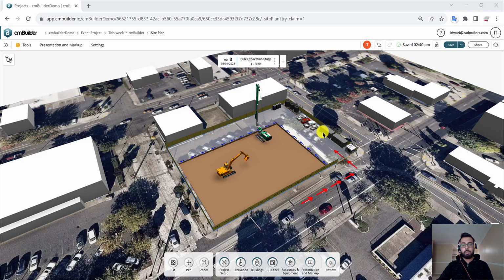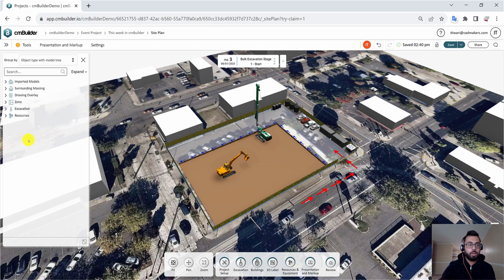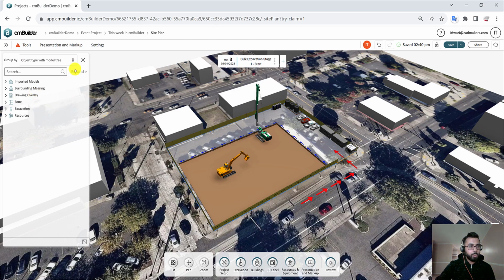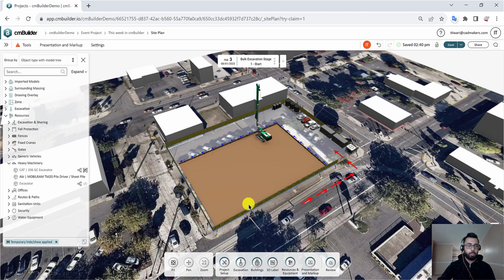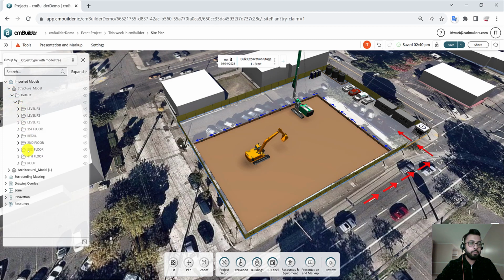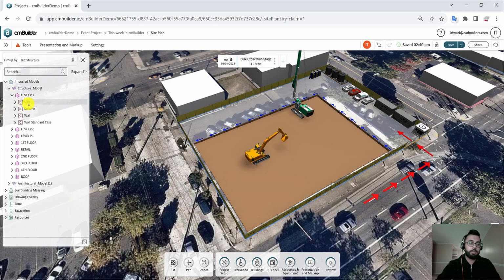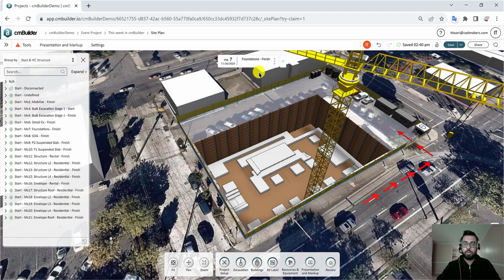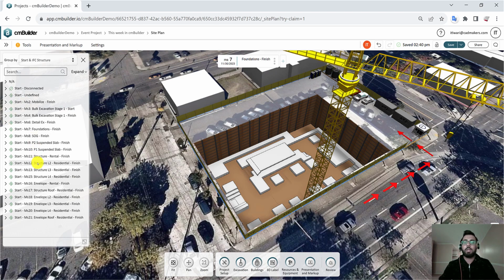This week in cmBuilder - week of September 18, 2023: Dynamic Tree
Welcome to the second episode of "This Week in cmBuilder" series, where we discuss the latest product updates and features added to cmBuilder.io!

In this episode, our host, Ishu Tiwari, explores cmBuilder's new dynamic tree feature! Discover how this dynamic tree empowers users to efficiently organize information, locate models with ease, and streamline milestone assignments and sequencing using three new grouping methods. Dive into the full video to learn more on this topic!